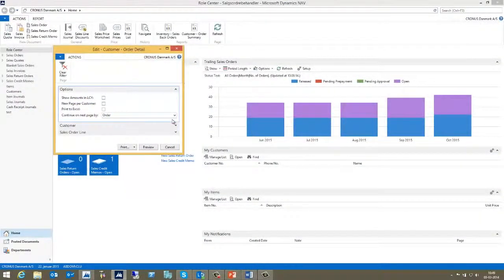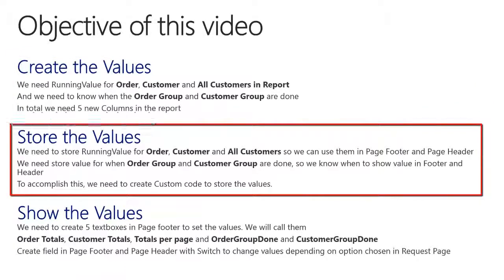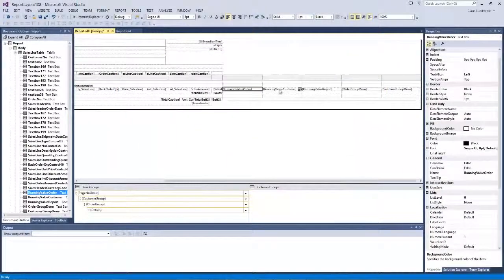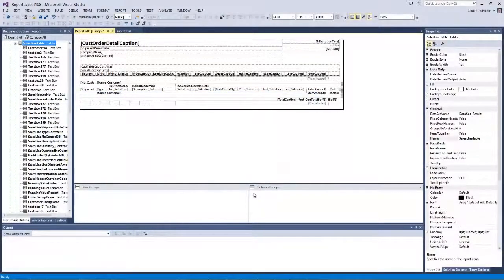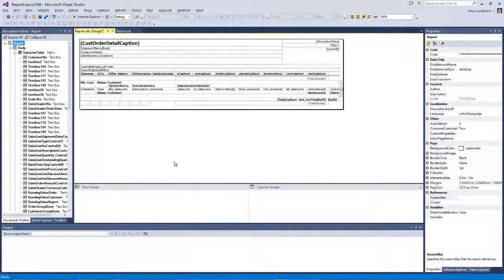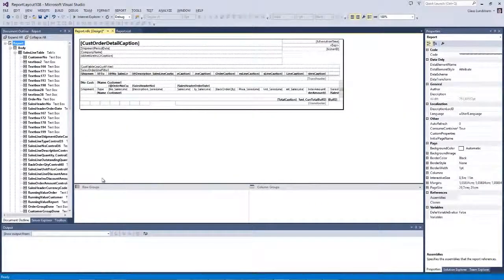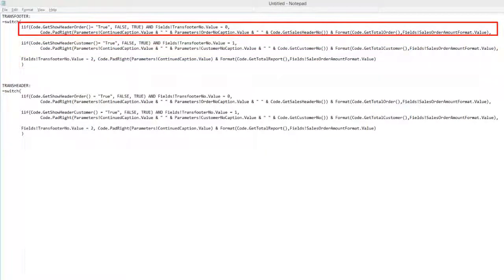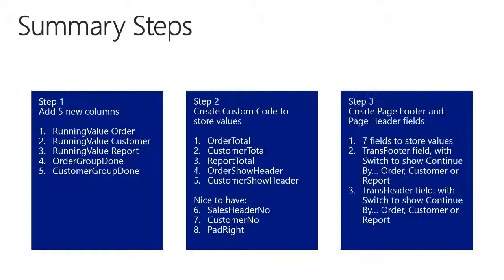How Do I Create Transfooter and Transheader in Microsoft Dynamics NAV 2013 R2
This video demonstrates how to create transfooter and transheader in Microsoft Dynamics NAV 2013 R2.